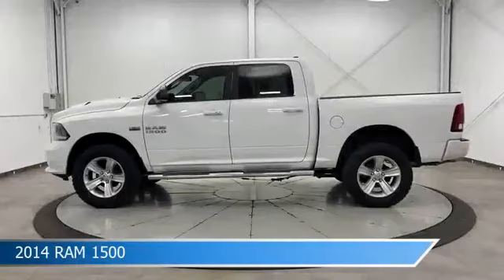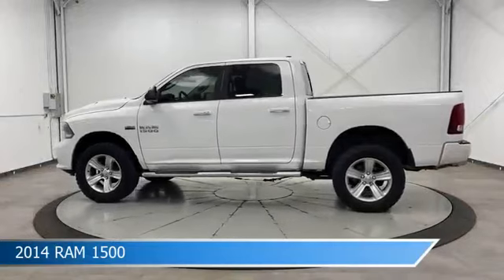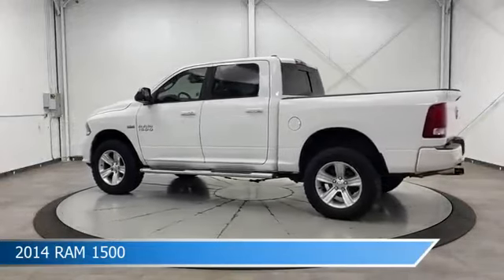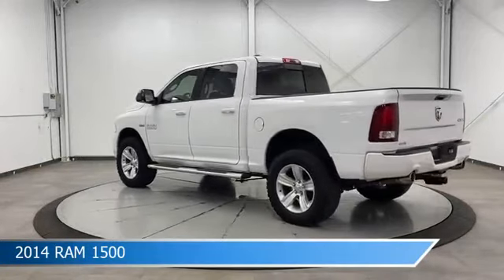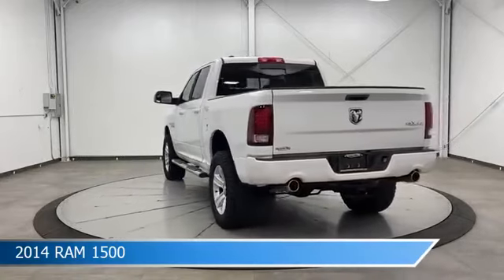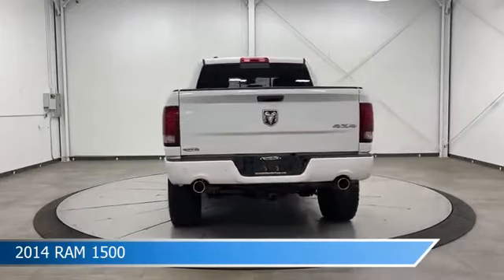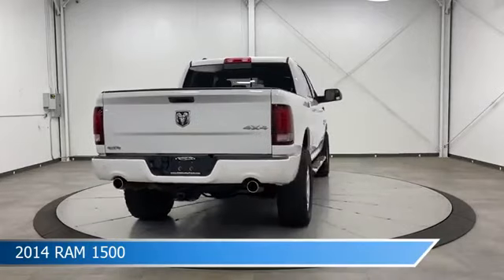2014 RAM 1500 CT-212226